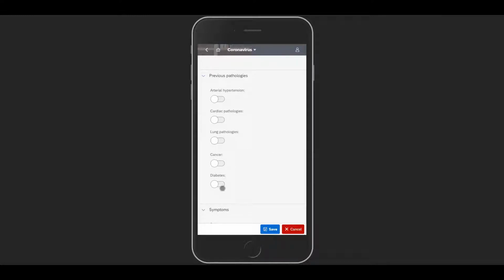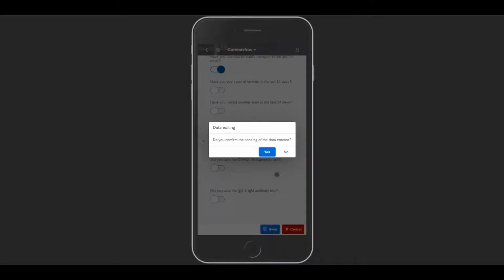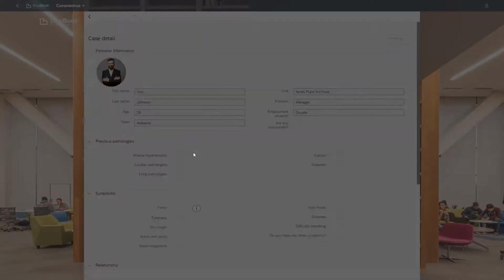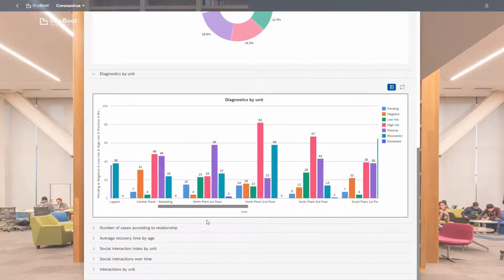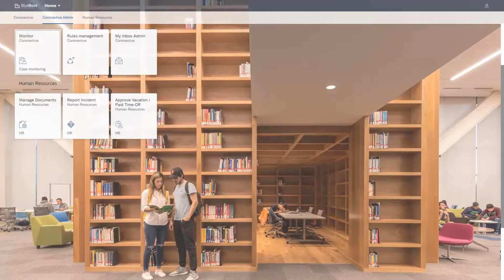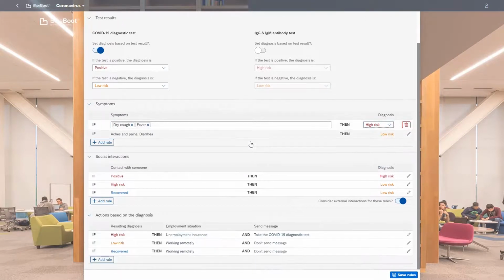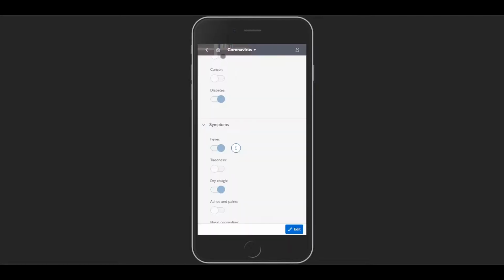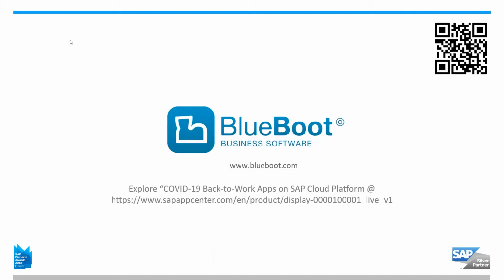COVID-19 Back-to-Work Apps on SAP Cloud Platform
Keep track of the company's overall risk status and optimize back-to-work decisions. SAP Cloud Platform allows companies to keep a flexible COVID-19 model through its standard tools. Works in integration with SAP SuccessFactors, HCM or in stand-alone mode.